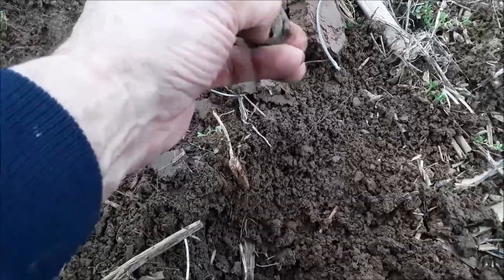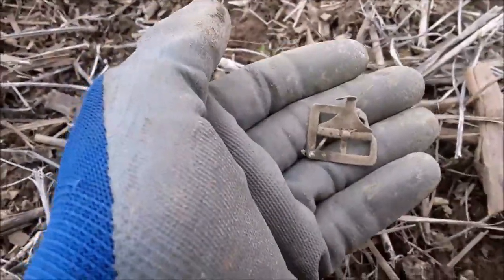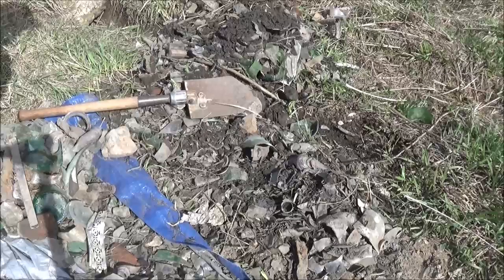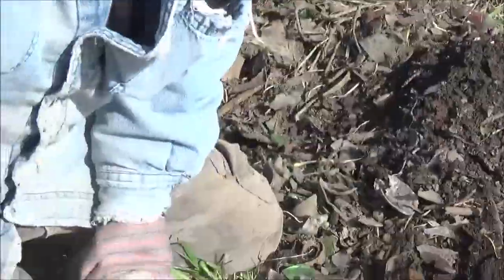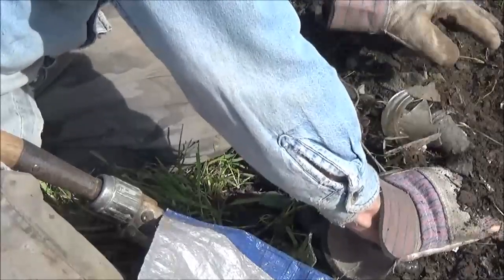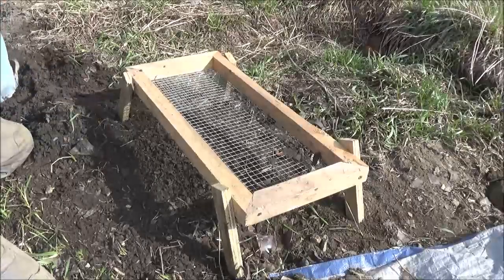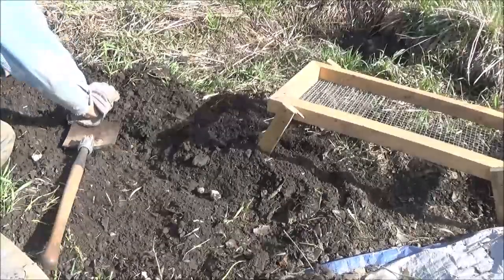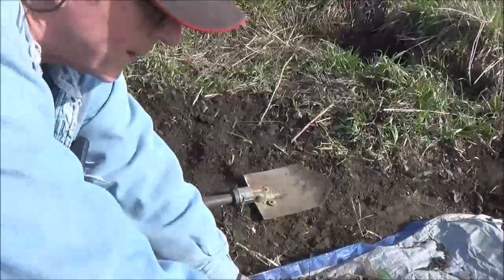IN QUEST OF THE GHOST HOUSE OF WILLIAM WALKER #273 DRAMA IN THE DIRT-METAL DETECTING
WELCOME.
I FINALLY AFTER SEVERALYEARS, DISCOVER THE WALKER HOME SITE AND RECOVER A 1863 FATIE AND OTHER RELICS. IT WAS GREAT!